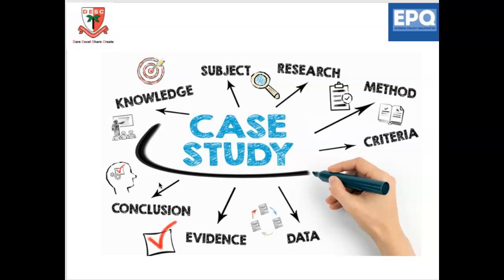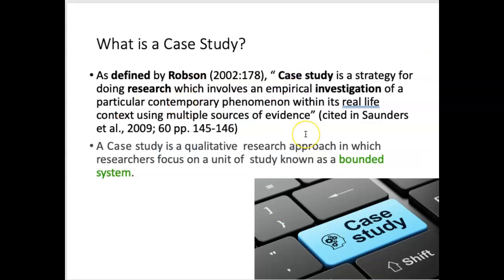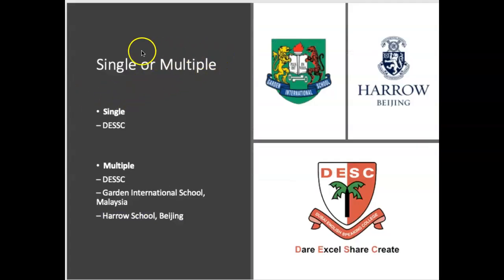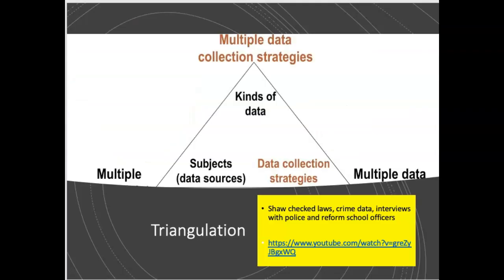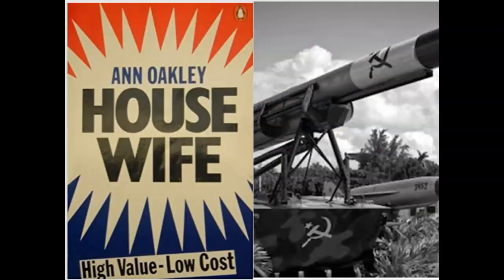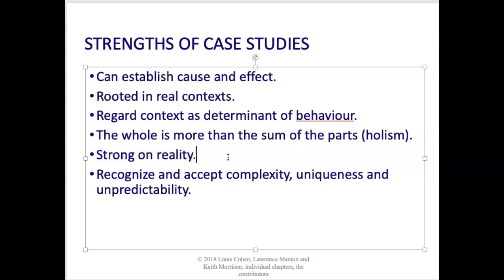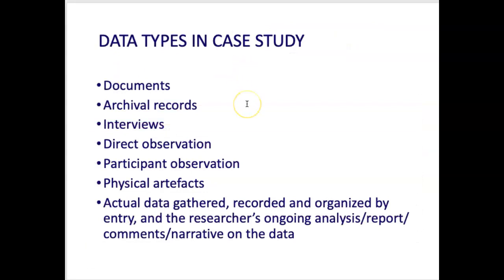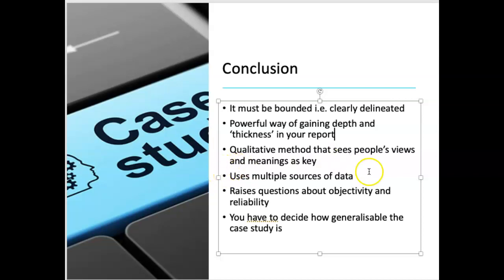Case Study Methodology